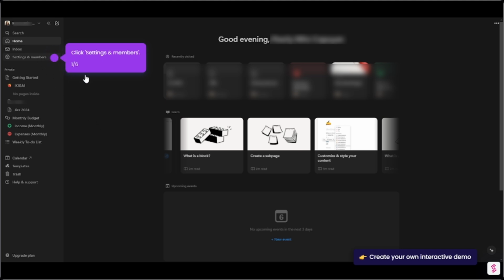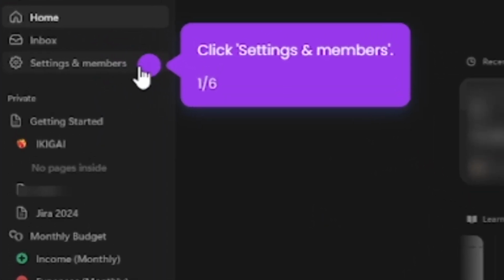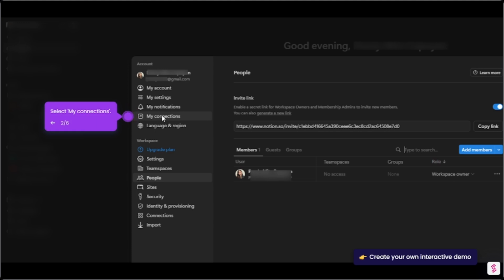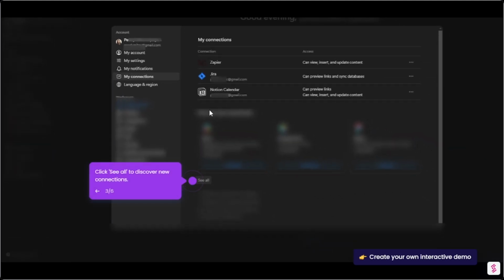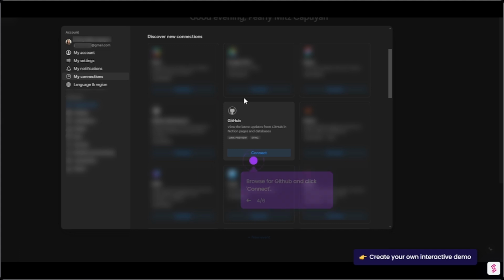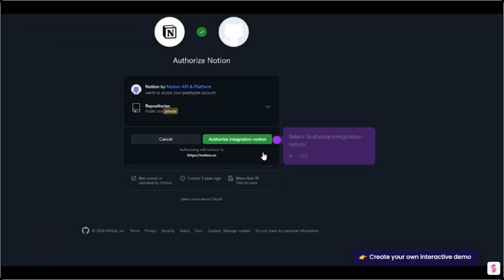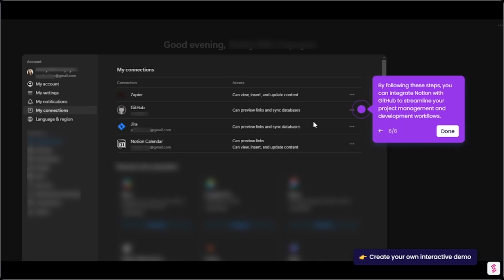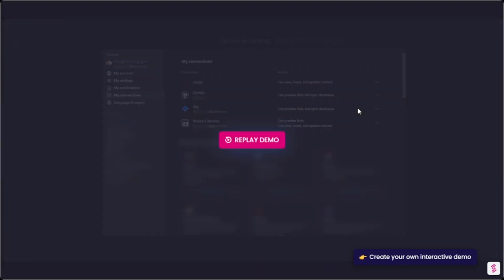How To Integrate Notion With GitHub 2024 (Easy steps)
You can integrate Notion with GitHub by logging into your Notion account, navigating to Settings, and selecting My Connections. Then, click See All, and you’ll find GitHub. Simply click Connect to complete the integration.